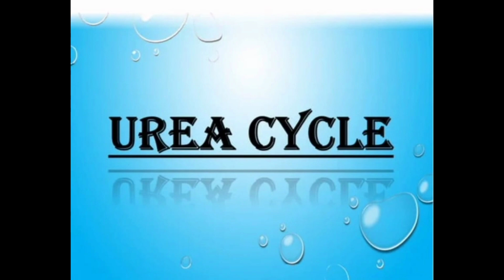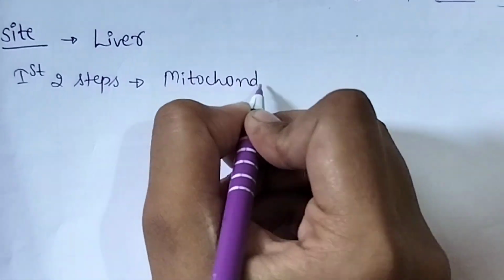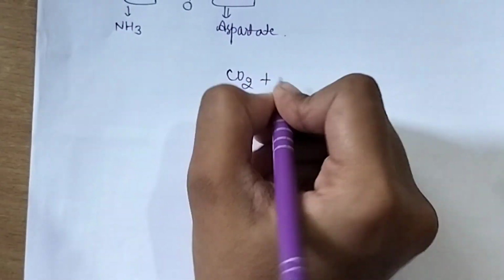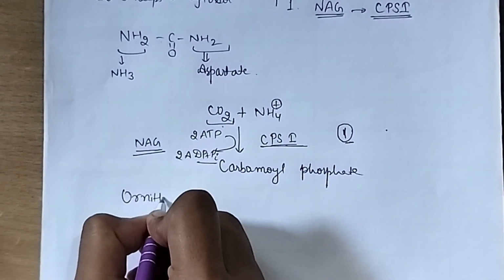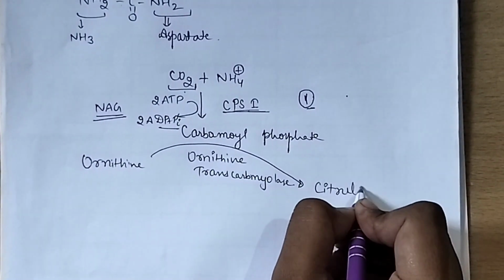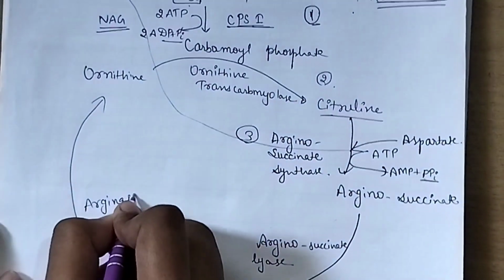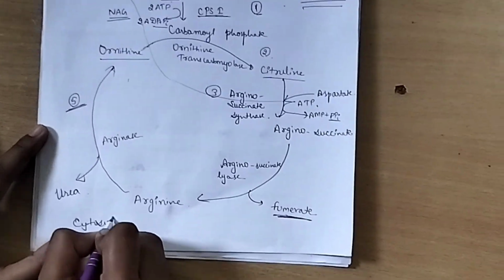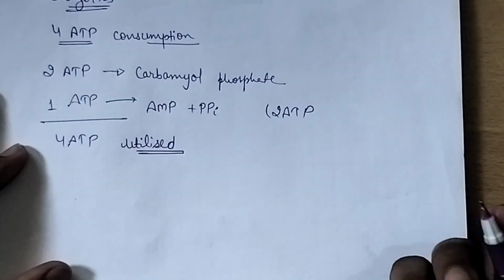1. Urea Cycle - site,steps and energetics # biochemistry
1. Urea Cycle - site,steps and energetics # biochemistry